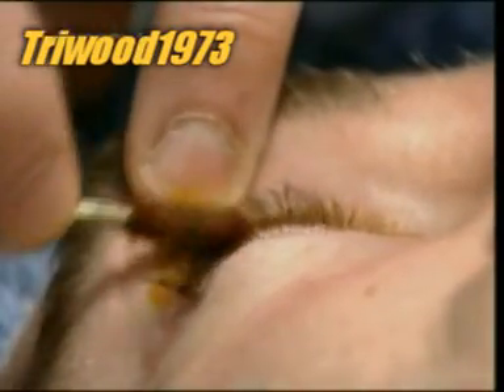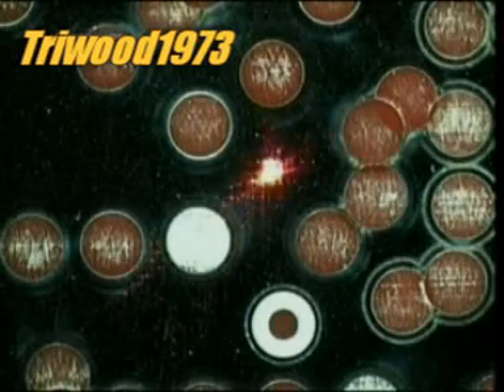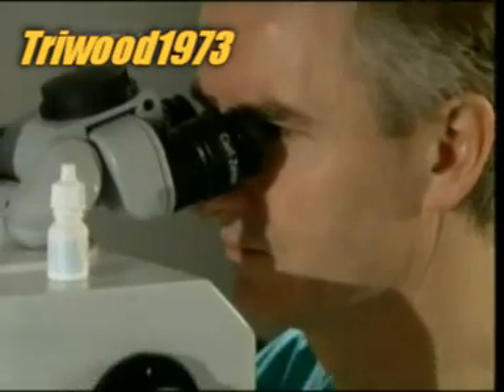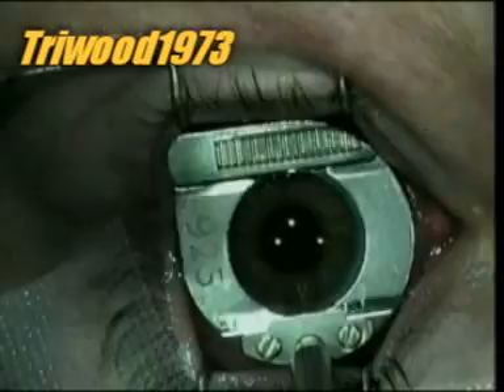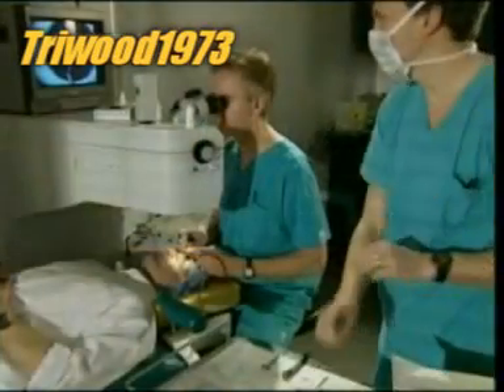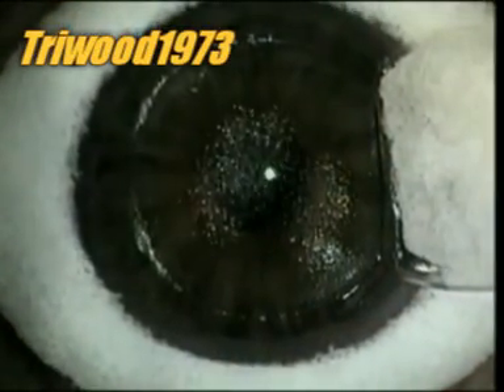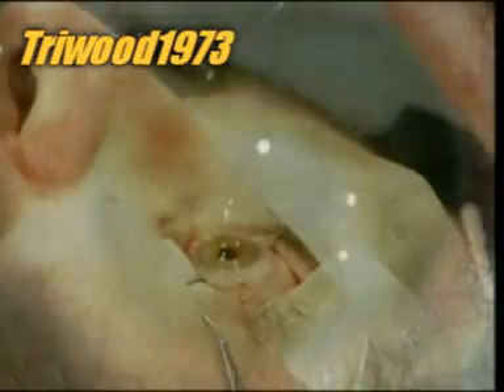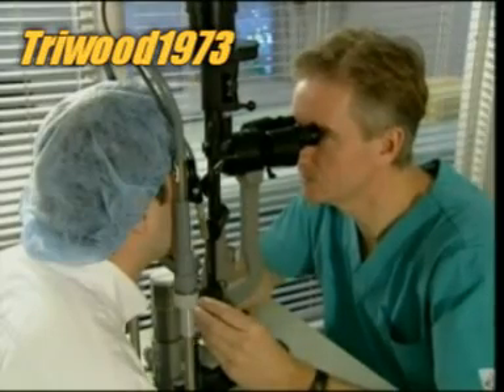Laser Eye Surgery --- Explained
How laser eye surgery is performed.